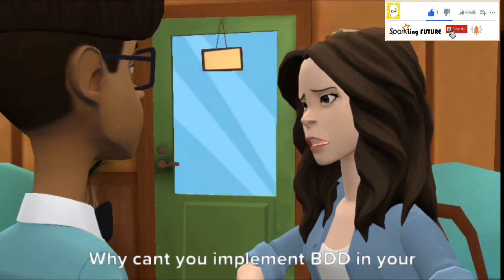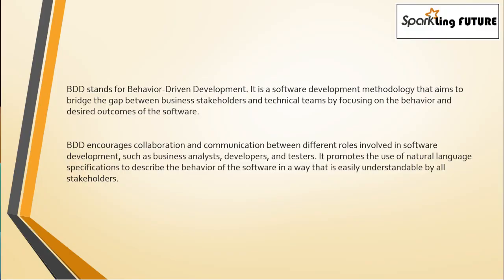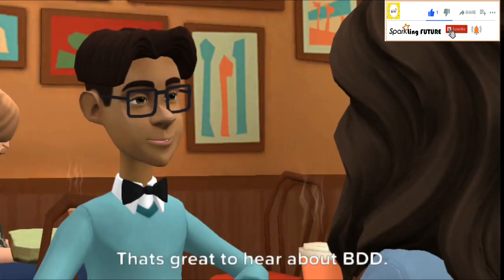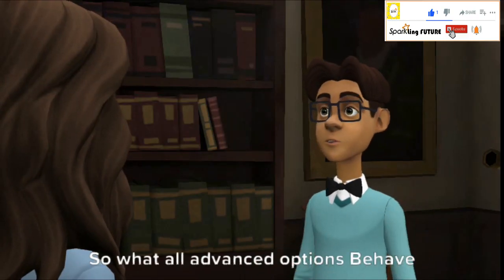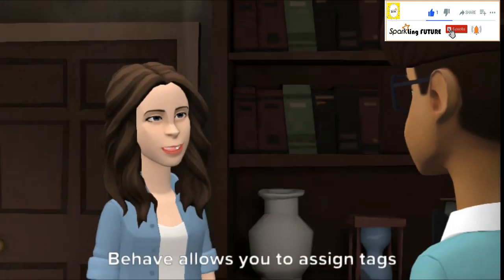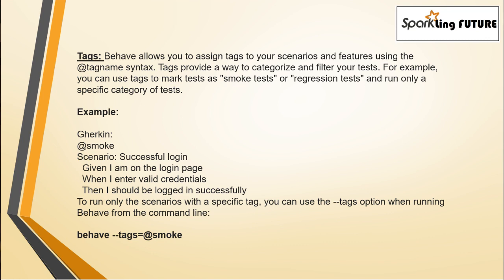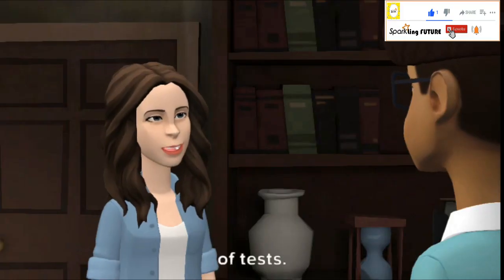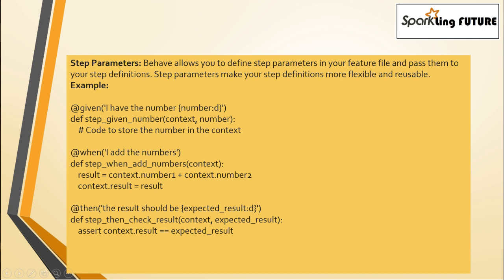Behavior-Driven Development (BDD) | Behave with Python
Hi Friends,

In this video, I have added animated learning for Behave (BDD).